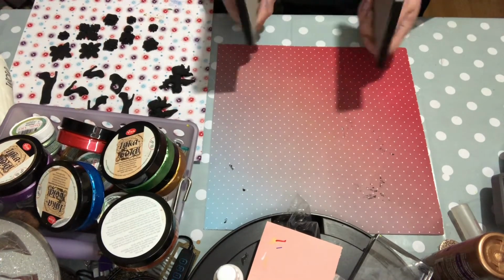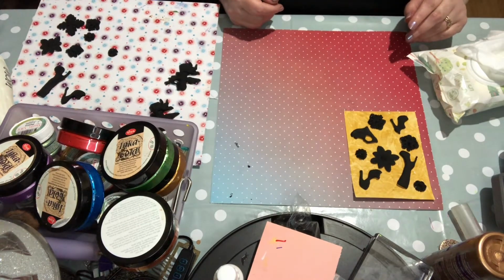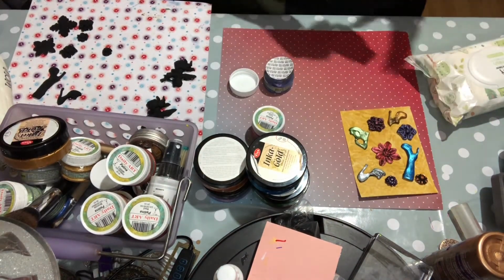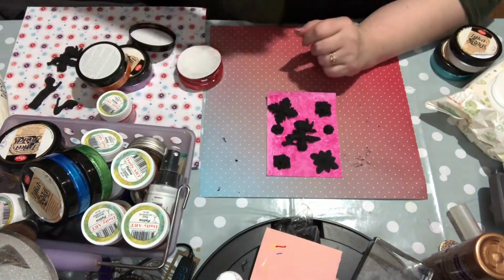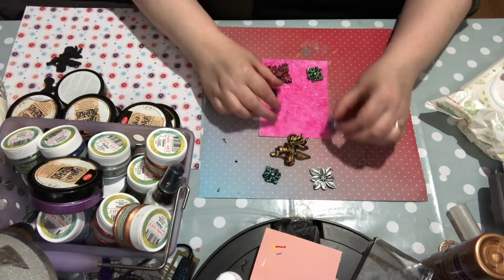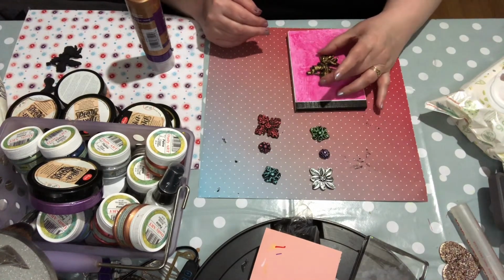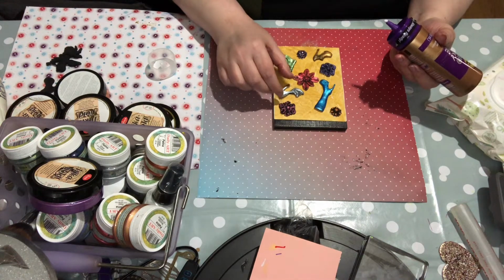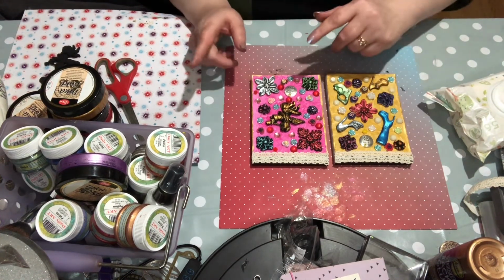Altered Notepads Project Share